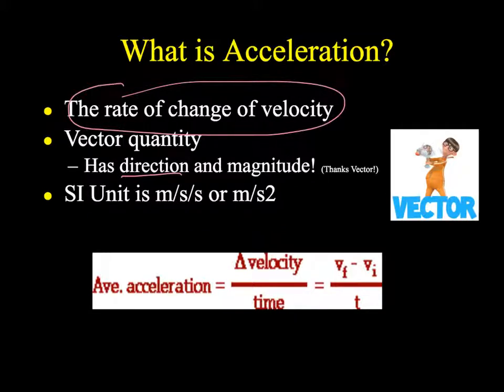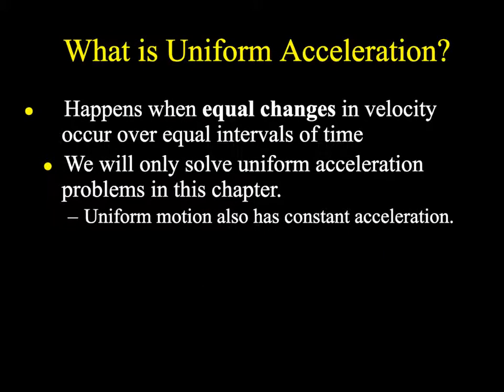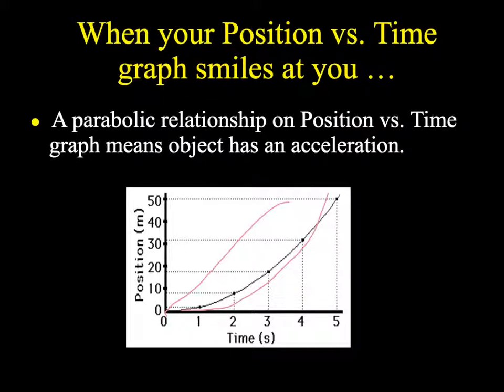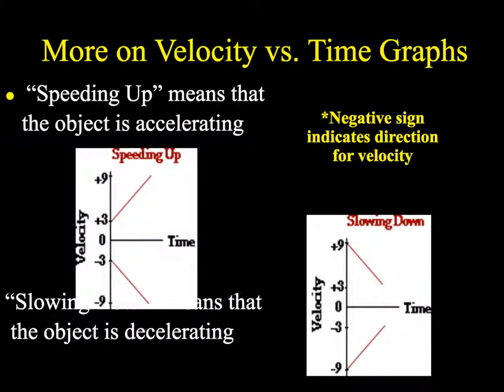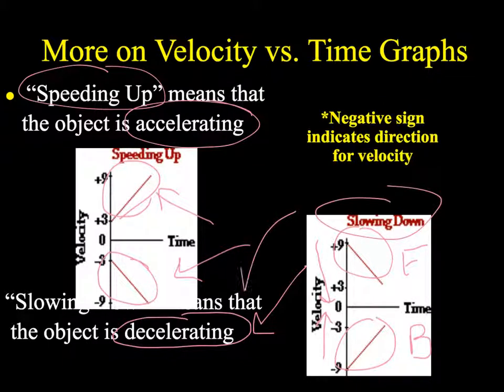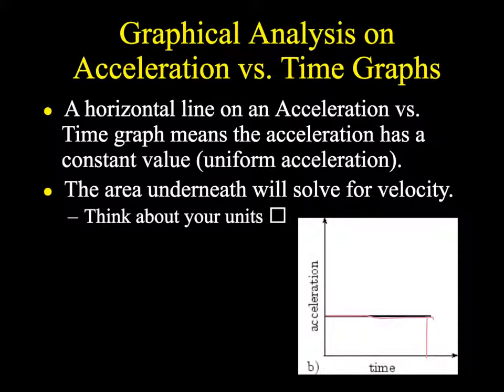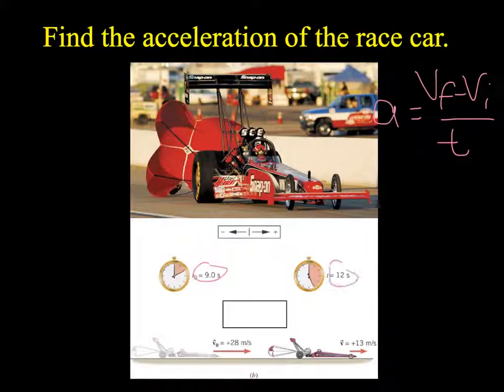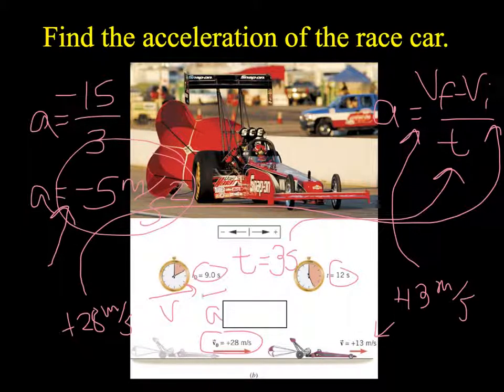JayPhysics- Acceleration Intro